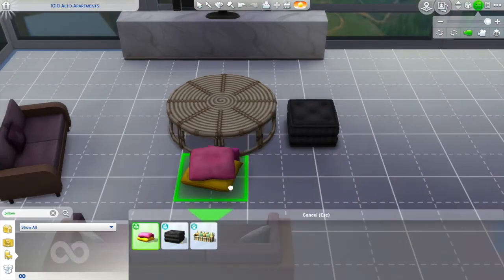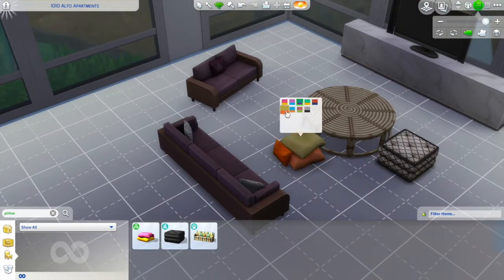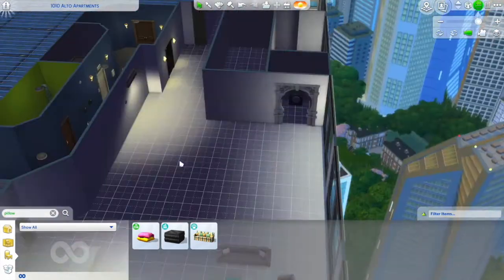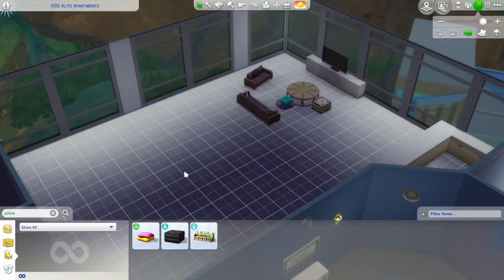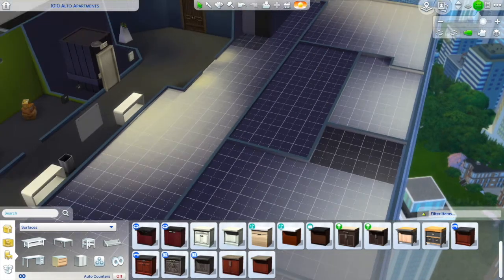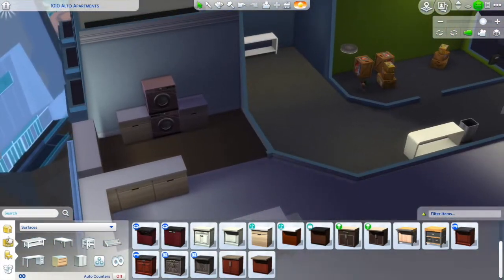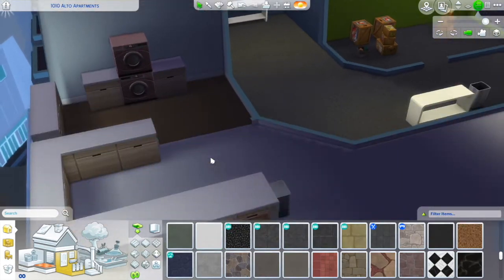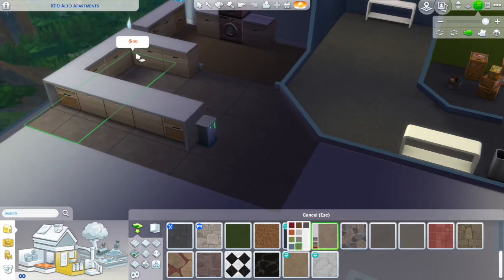manifesting an apartment using the Sims 4 pt 1 ~ the start of a beautiful chapter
hi ! : .)

welcome to my future apartment !~ i hope you enjoy this video, the Sims is one of my favorite game series of all time, and this build is the start of a great journey for us : new sims, new stories, new experiences ! and i can't wait to share them with you .! Please comment and introduce yourself !! I really hope to build a nice community here : )♥ and the most important part of that is you ~~

xbox: gronkeat